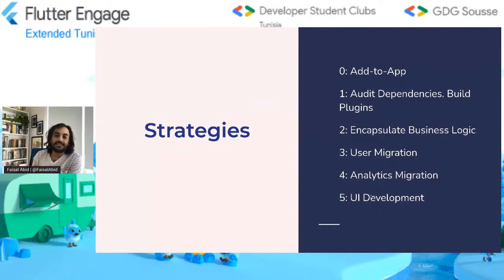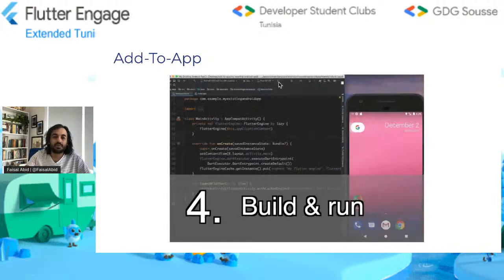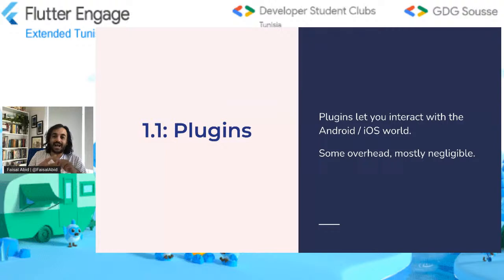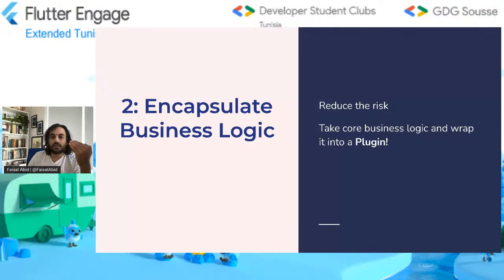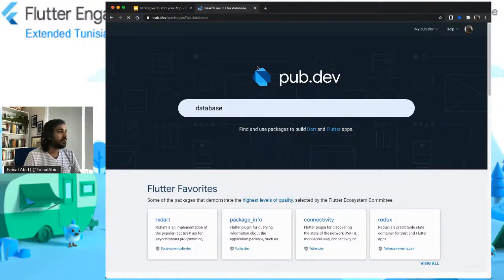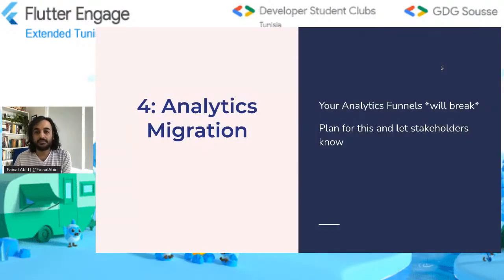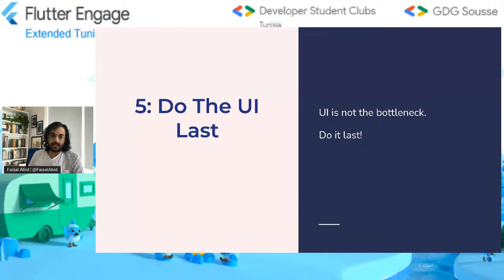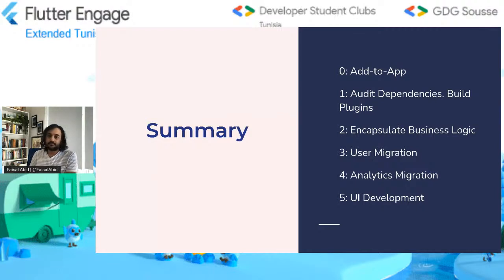Flutter Engage Extended Tunisia